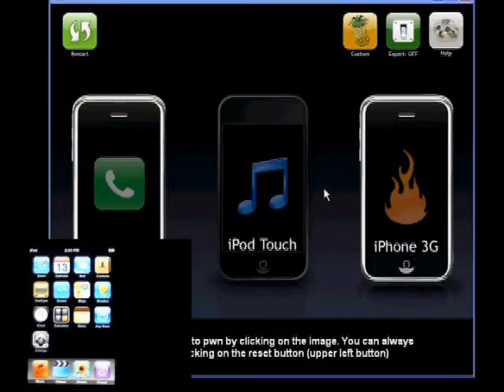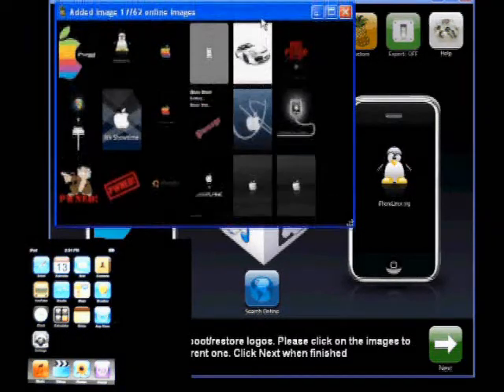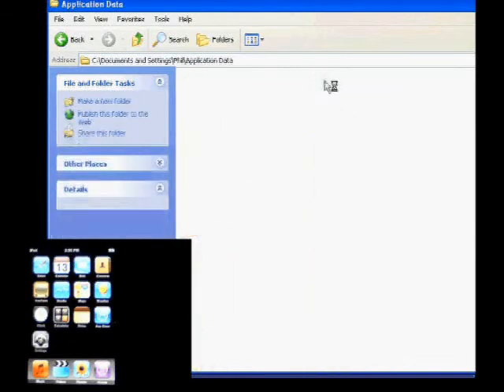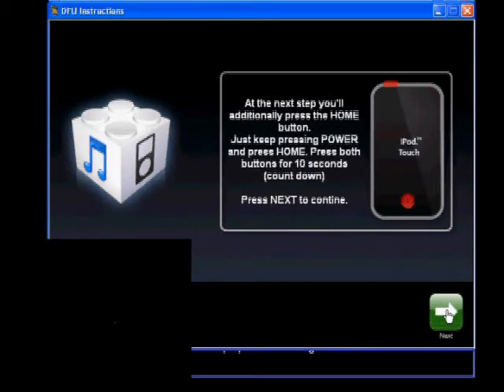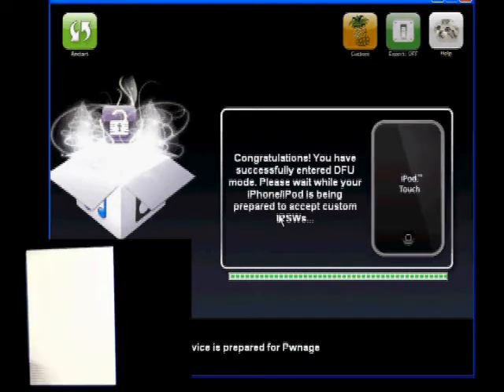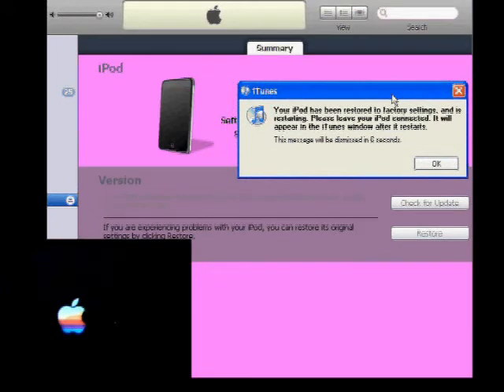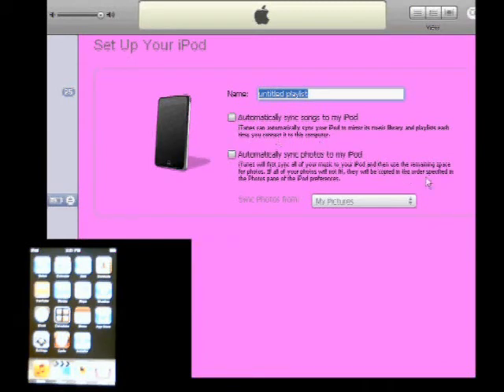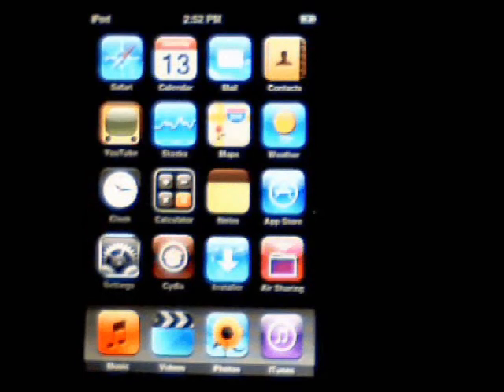Jailbreak iPod Touch 2.02 using WinPwn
How to jailbreak you iPod Touch firmware 2.02 using Winpwn 2.5 beta